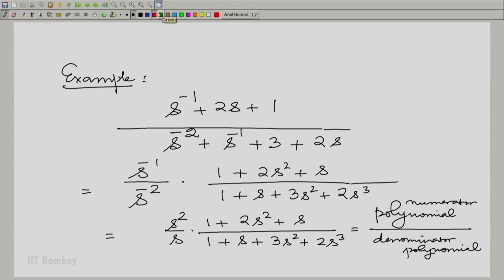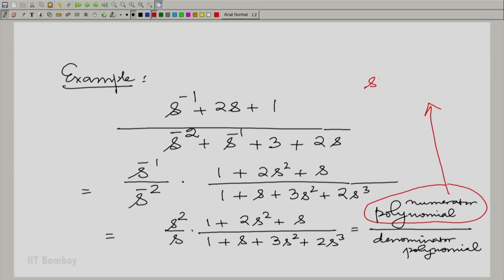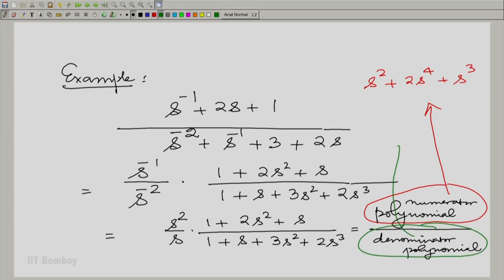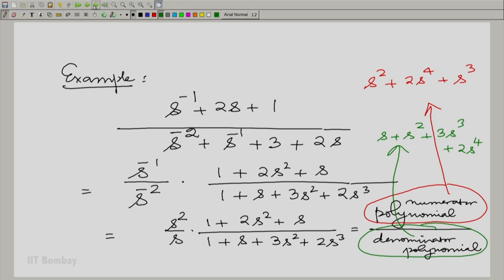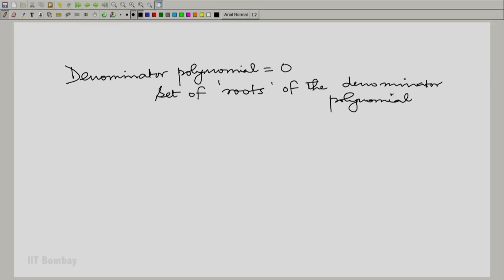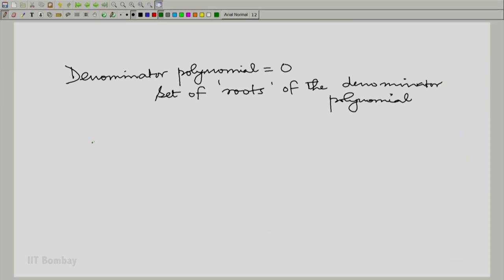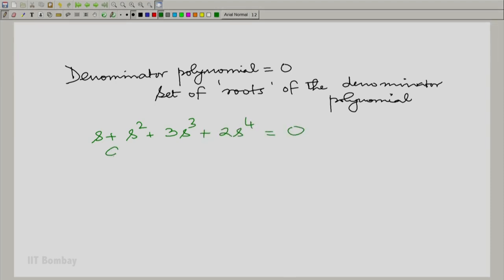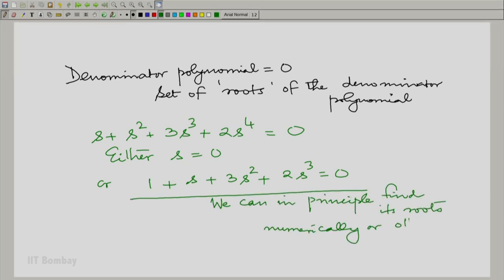EE210x S417 Poles and Zeroes of a Rational Laplace Transforms